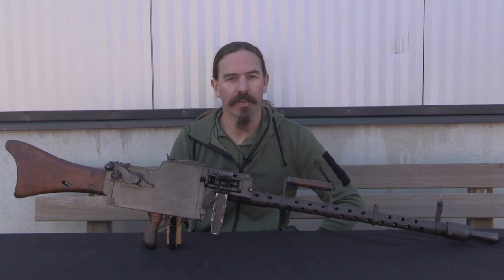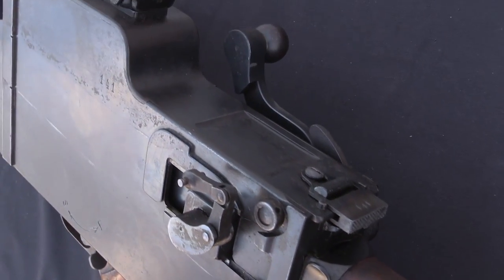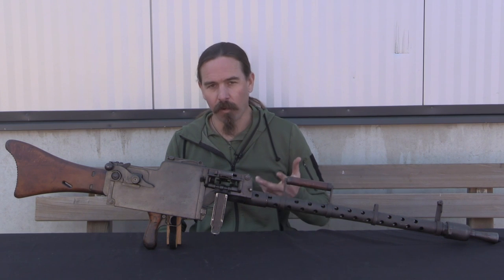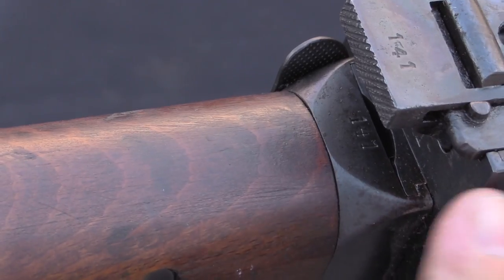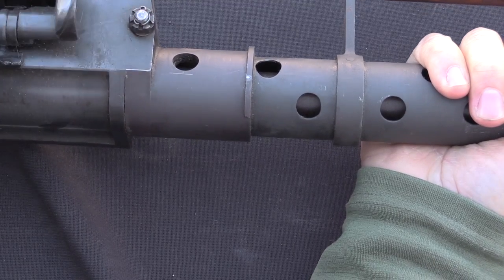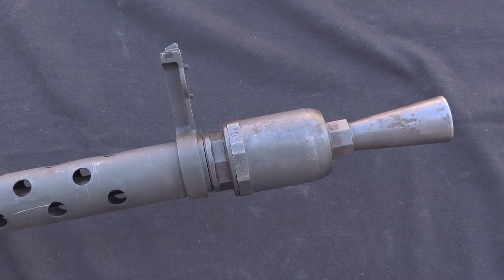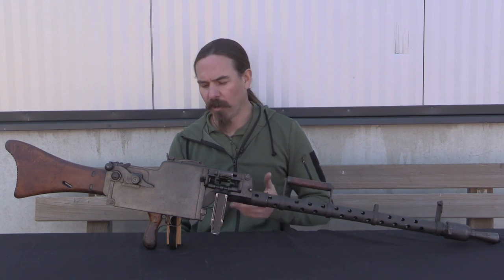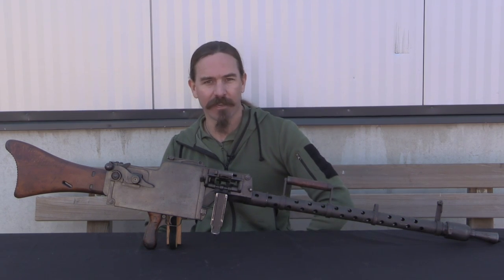Last Gasp of the German Maxim: the Air-Cooled MG 08/18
The MG 08/18 was developed at the very end of World War One as a lighter alternative to the MG 08/15. It used an air-cooled barrel, and between not needing water and having lighter parts it managed to be about 6 pounds less weight than the 08/15. Only a few hundred appear to have been produced before the end of the war, and they were not used by the German military during the Weimar era (the Mg 08/15 was). The 08/18 barrel jacket served as the basis for the MG34 barrel shroud, interestingly.

Thanks to Limex for giving me access to this very rare gun to film for you!

Forgotten Weapons
6281 N. Oracle 36270